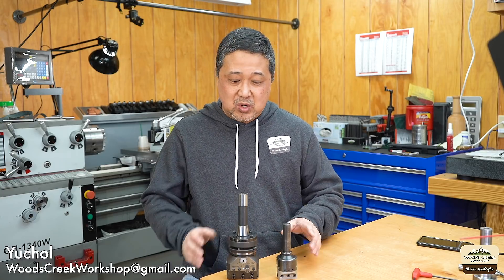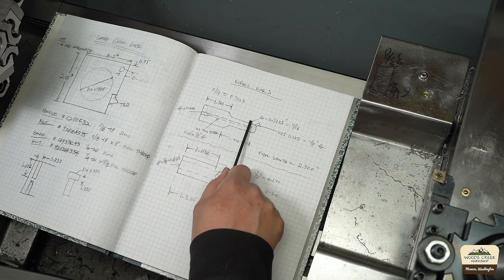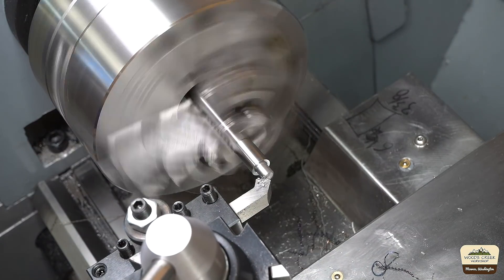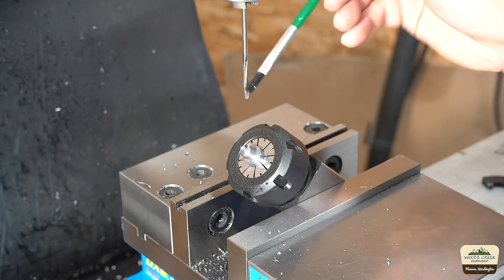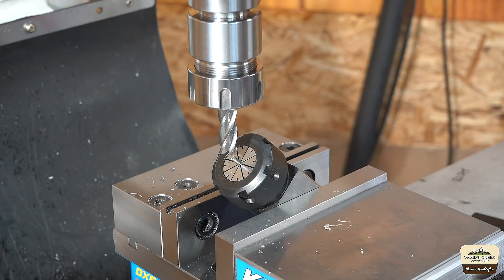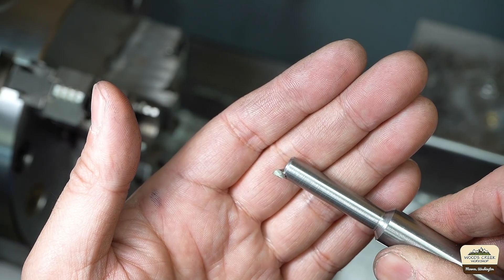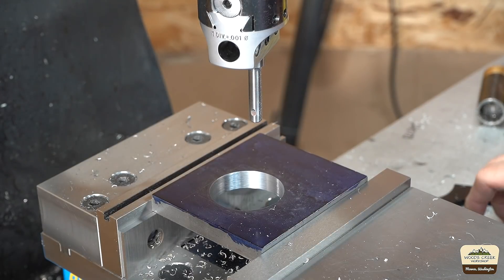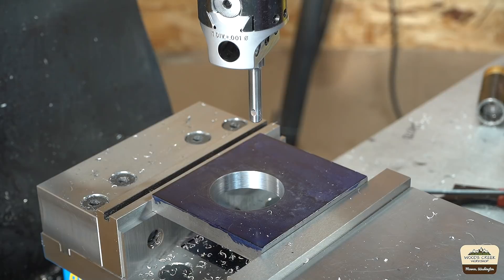Make HSS Boring Bars For Your Boring Head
Let's make boring bars that use replaceable high speed steel cutting tool.   1 design, 2 sizes for the Criterion (1/2") and Narex (5/8") boring heads.  Thanks to Stefan Gotteswinter for his inspiration.